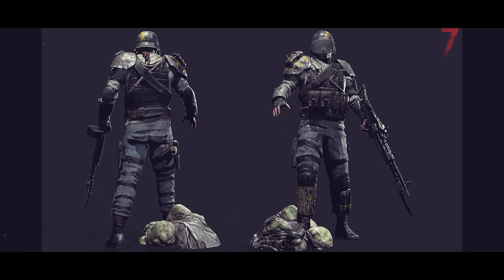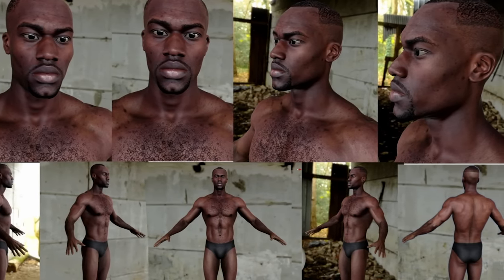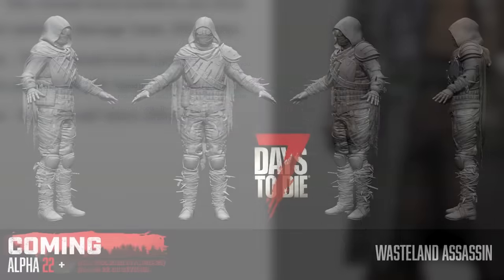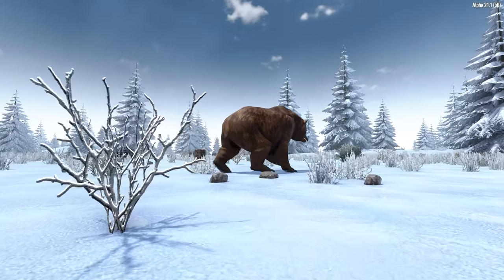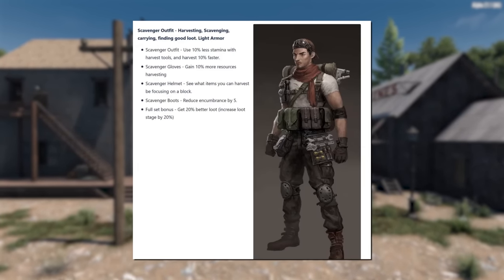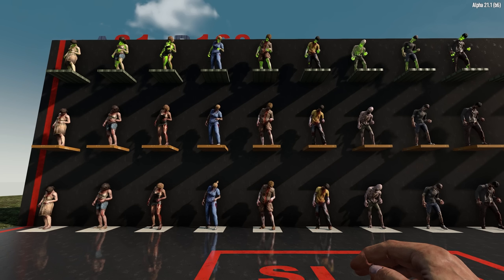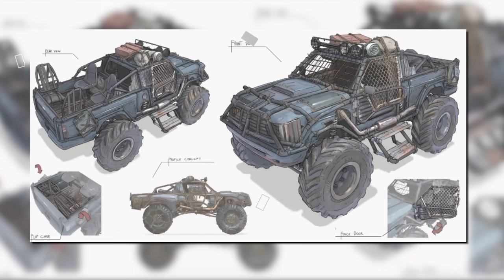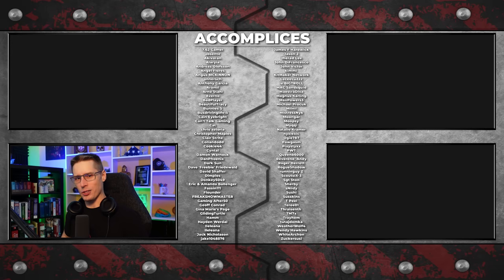Alpha 22 Update News - Everything We Know So Far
Today I'll be reviewing all of the upcoming additions and changes for 7 Days to Die including Alpha 22 and beyond.

My YouTuber Setup:
✅Mic Boom
✅Camera Lens

Other Links:
🎮 FRAG Servers 👈High Quality Gaming Servers

⌚ TIMESTAMPS:
0:00 Intro
0:41 Bandits
1:45 Character Models & Animation
2:24 New Armor
3:00 Nerd Outfit
3:23 Farmer Outfit
3:35 Miner Outfit
3:55 Lumberjack Outfit
4:03 Scavenger Outfit
4:12 Nomad Outfit
4:34 Wasteland Assassin Outfit
4:48 Hoarder Outfit
5:00 Desert Outfit
5:14 Raider Armor
5:30 Plant Fiber Armor
5:50 Iron/Steel Armor
6:09 Commando Armor
6:46 Armor System Discussion
9:14 Wasteland Radiation
10:34 Weather Overhaul
10:53 Zombie Variation
11:50 Fast Travel
13:08 New User Interface (UI)
13:30 New Vehicle Models
14:08 The Duke & Noah
14:52 Alpha 23